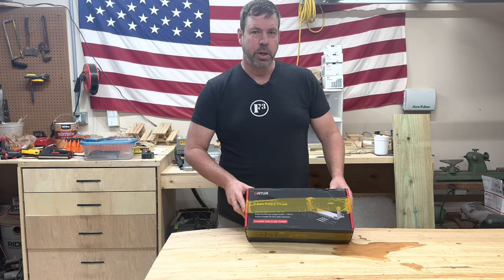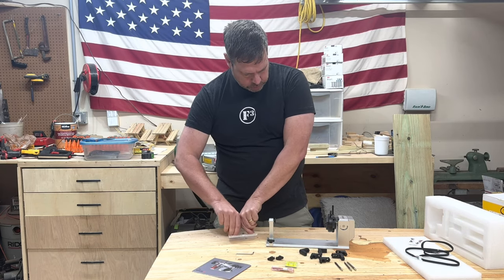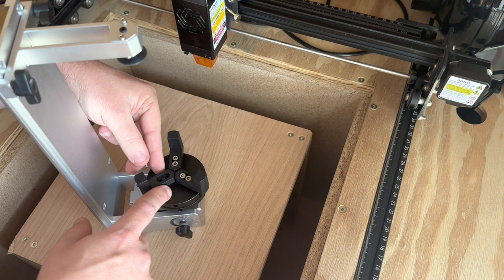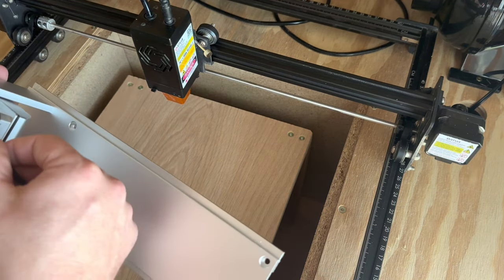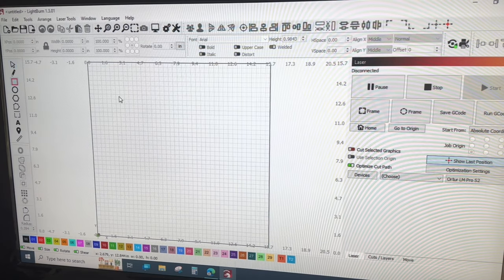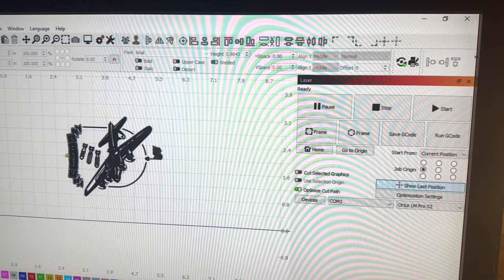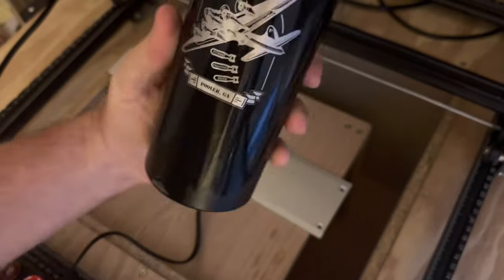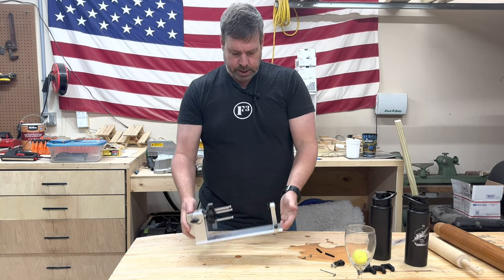Laser Engrave almost ANY Shape with the NEW Ortur Rotary Chuck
Ever wonder how to engrave an odd-shaped vase, coffee mug (with handle), a wooden pen or pencil, a golf ball, Christmas ornament, or a bowling pin, wine glasses for the happy couple, or anything you can imagine?  Now you can with the new Ortur YRC, rotary chuck.  This tool is super simple to setup, and you can be engraving within minutes of opening it.  It is obviously compatible with the Ortur line of Laser Engravers, but it also comes with wire adapters that will allow use with other brands.